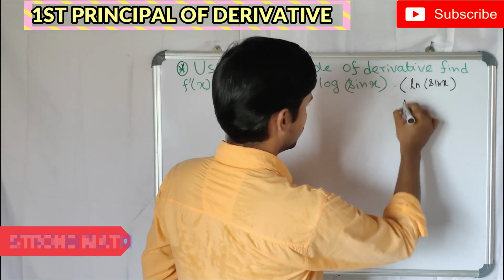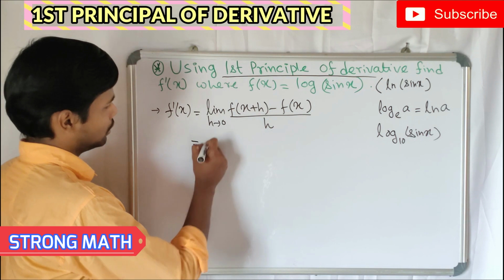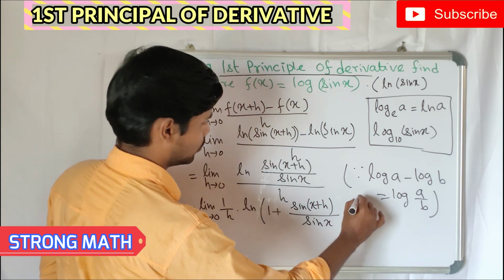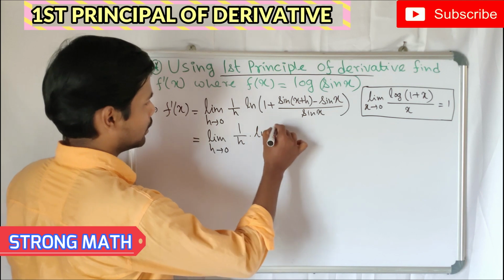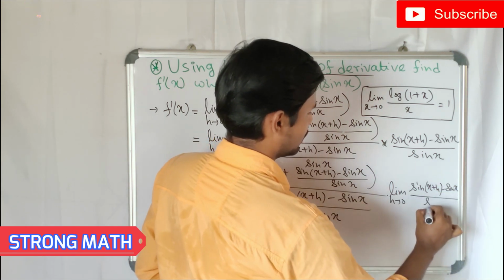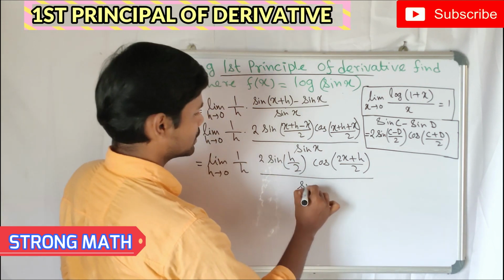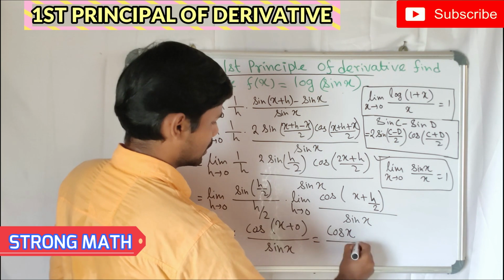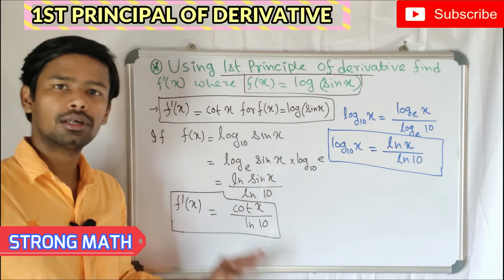Derivative of log(sin x) by using 1st principal of derivative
In this video you will get the answer of an important problem : Find the derivative of log(sin x) by using 1st pricipal of derivative.